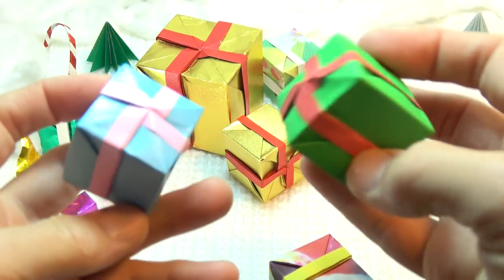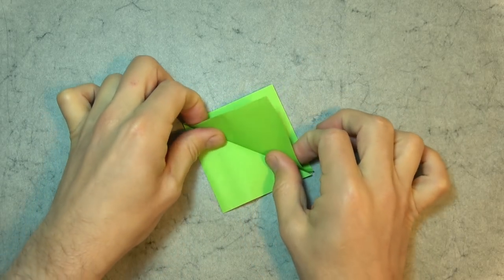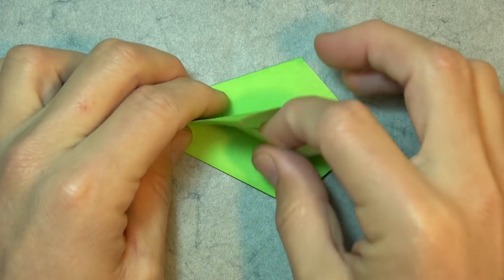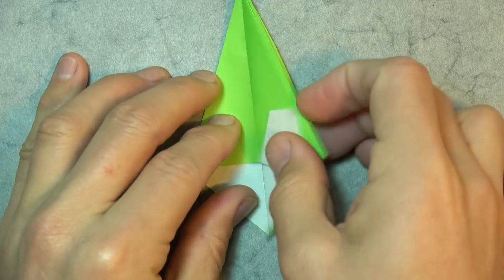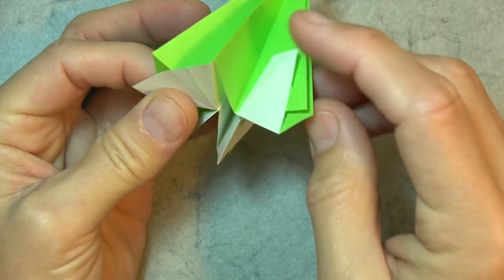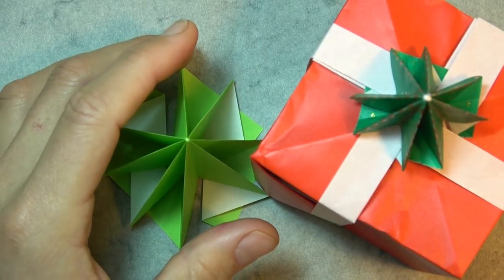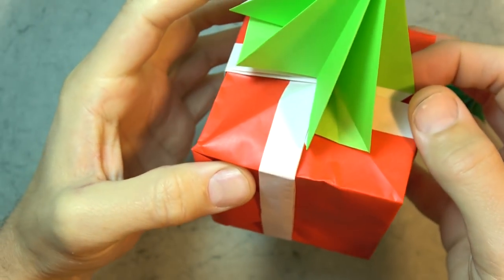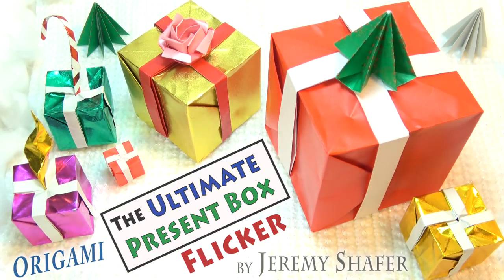Christmas Tree Present Topper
How to fold the Christmas Tree Topper that I showed in the Ultimate Present Box Tutorial

5: Please tell your friends about my channel.